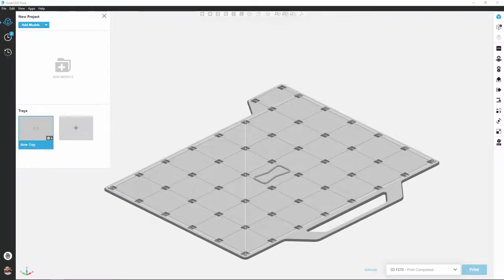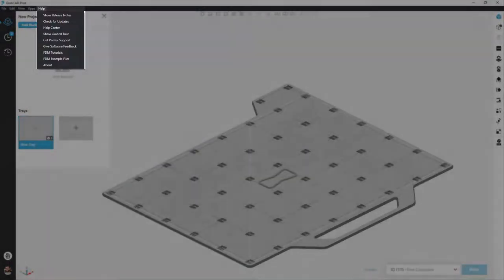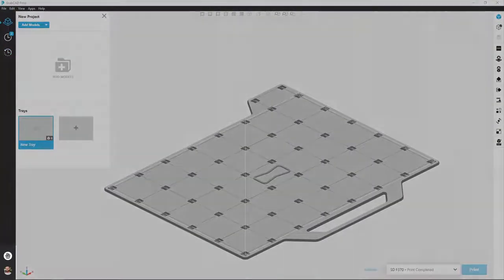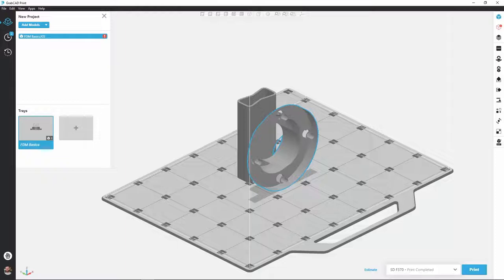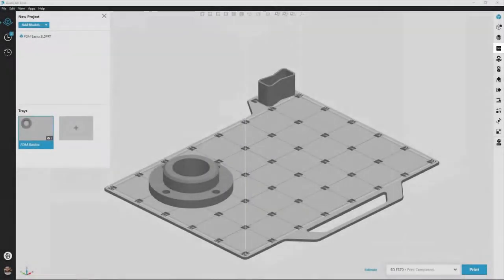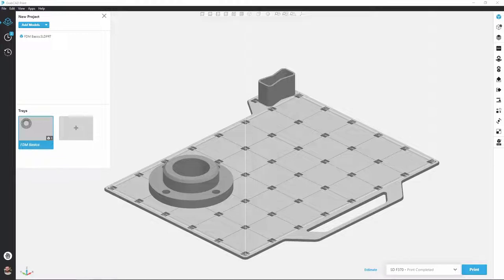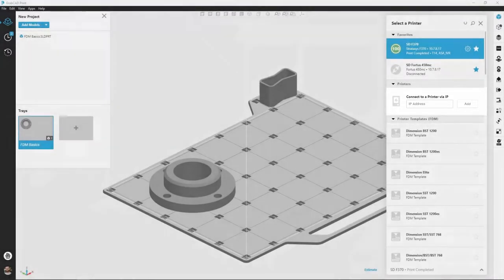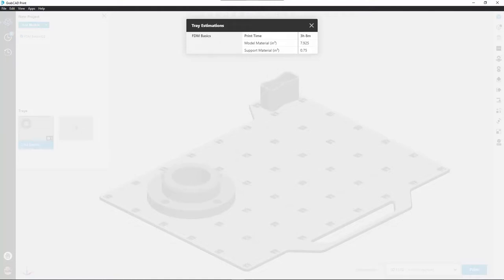Stratasys GrabCAD Print - Interface Basics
GrabCAD Print is the go-to software for controlling your Stratasys 3D printer.  This video will help introduce new users to the basic interface, covering locations of different settings and options, where important controls reside, and getting the most out of what the GrabCAD software has to offer.  Additional videos on our YouTube channel will go more in depth on the advanced features of GrabCAD Print.